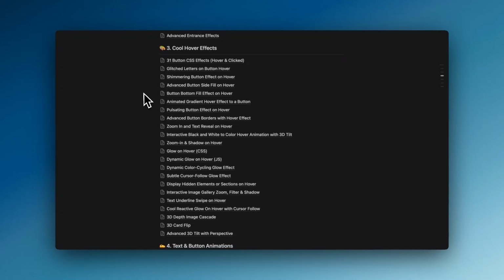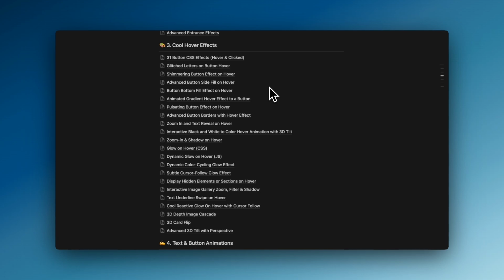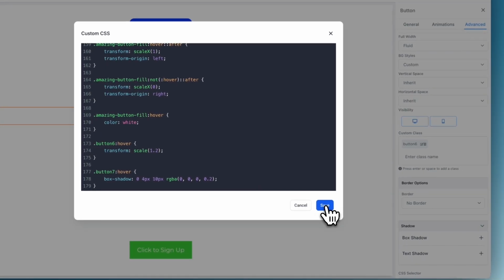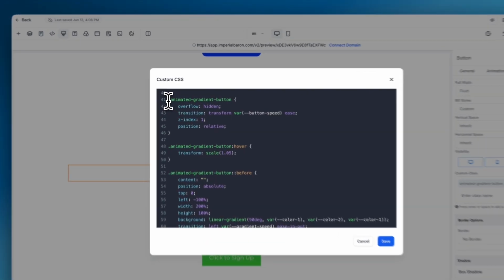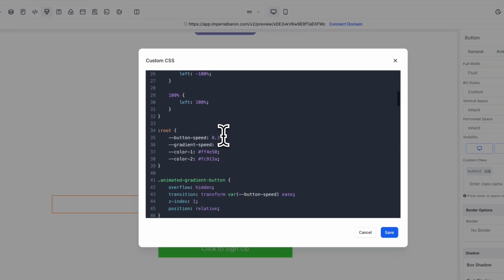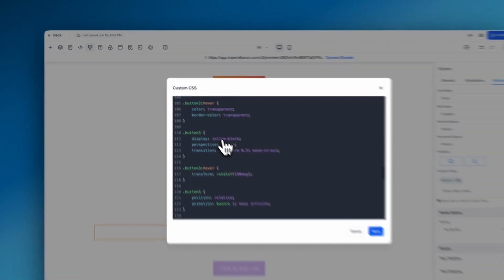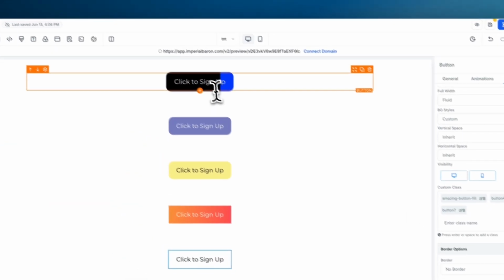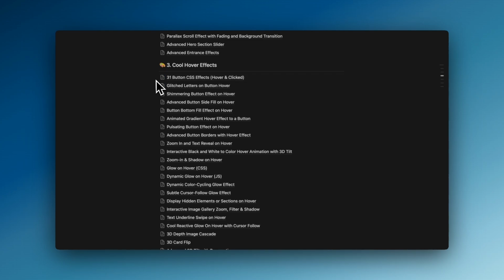Try These 9 Cool Custom Effects for Go High Level Website Buttons